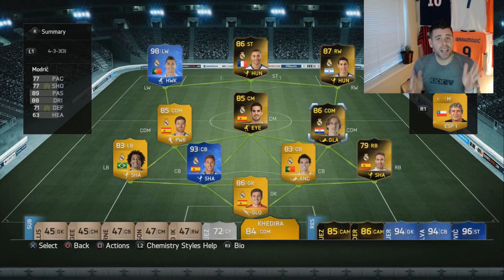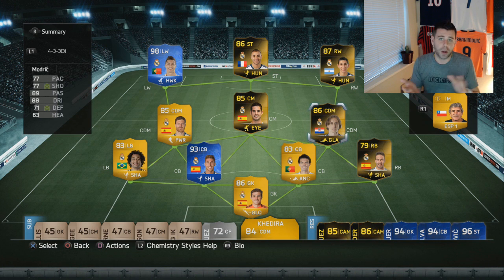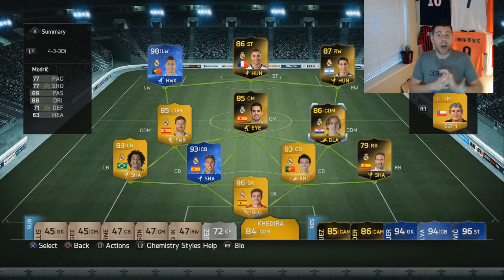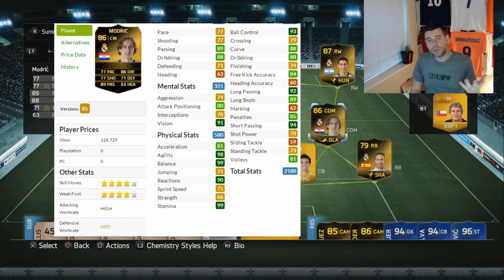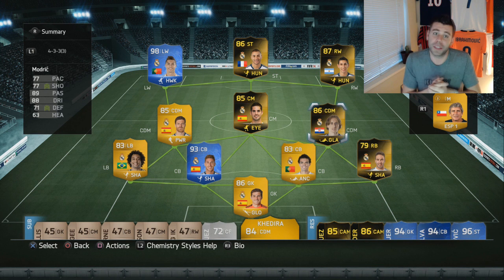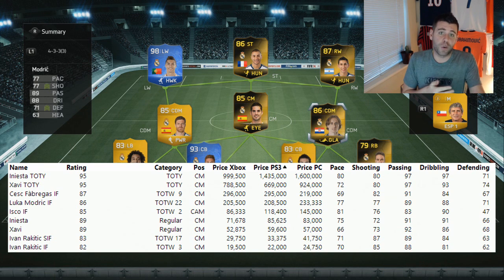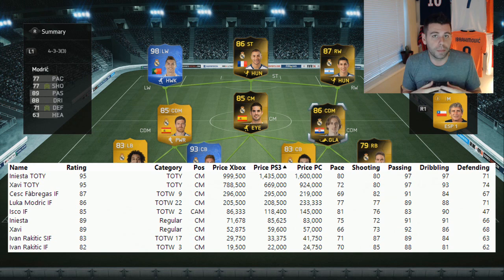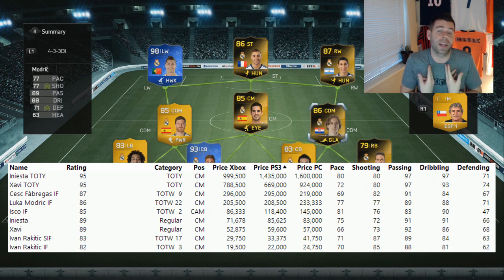IF Modric Review - Part 1 - InGame Stats - Cost - Value (is he worth it?) - Best Position - FIFA 14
... for cheap and reliable coins for all your Xbox or Playstation FUT 14 needs.

In today's Player Review, we dissect the midfield maestro that is IF Luka Modric. Enjoy Part 1 of this review, I will upload Part 2 once we hit 100 likes on this video!

Welcome to my Player Review series. I aim to review all of my favourite players and all the top players from FUT 14 with a non-biased view on how they play and if they are worth their prices. I plan to dig deeper into my player reviews than what is out currently. Answering questions like: Is this player worth it? Does this player perform to their potential? What is this players best position? Which formation does this player shine in the most? Is this player a good investment? Should I get this version of the player or their regular card?